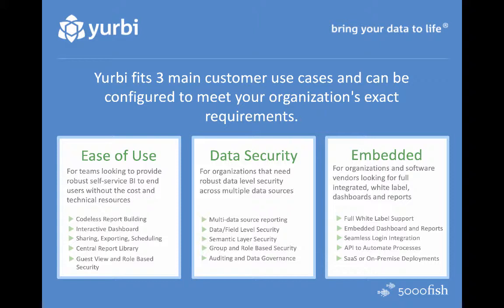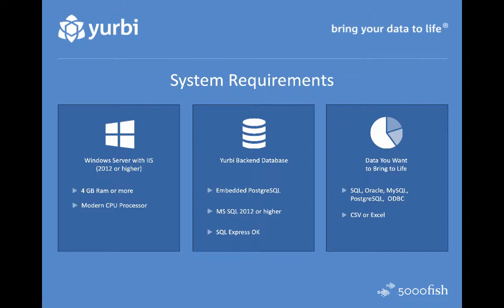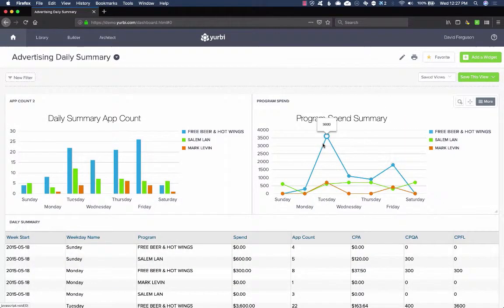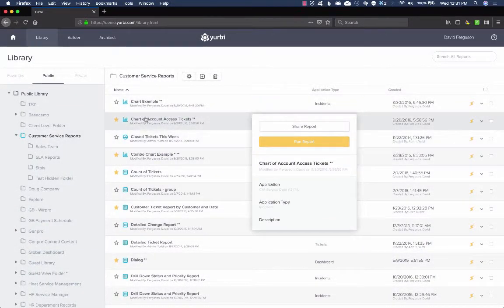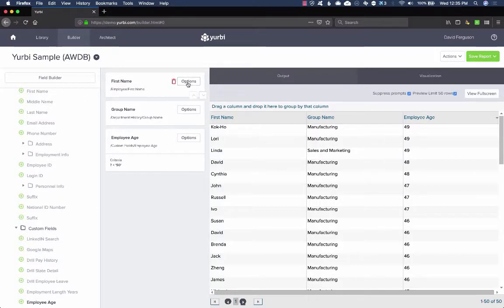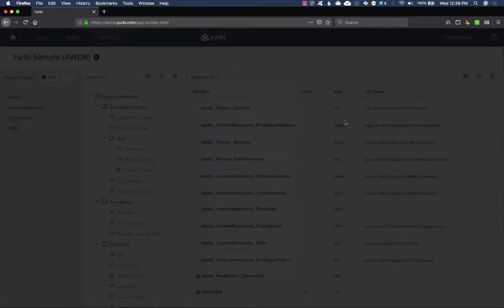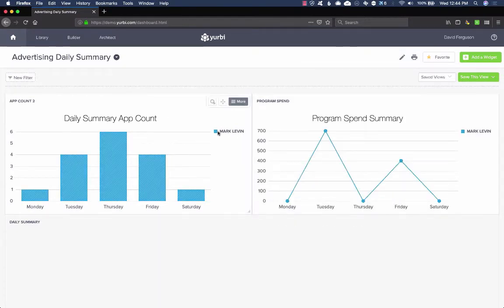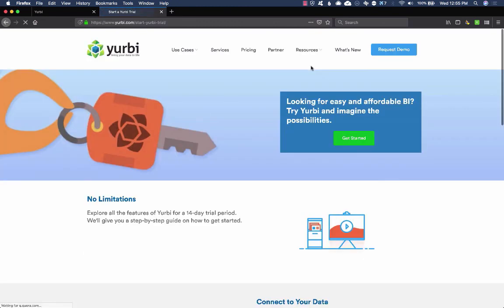Yurbi v11 Overview Webinar Replay - Self-Service Business Intelligence and Interactive Dashboards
Learn about Yurbi and its business intelligence features in this 30-minute webinar reply.

In this webinar we will be providing a high-level demonstration of Yurbi and specifically cover:

+ Interactive Dashboard - We'll review dashboard functionality and end-user data analysis power
+ Self-Service Library - We'll run, schedule, and as a build edit reports in the Library
+ Code-less Report Builder - We'll cover the basics building reports and charts
+ Admin Panel - We discuss how to leverage the audit and security features of Yurbi

This high-level webinar covers topics applicable to internal users of Yurbi, Software Vendors looking for embedded dashboards and reports, and resellers/partners.